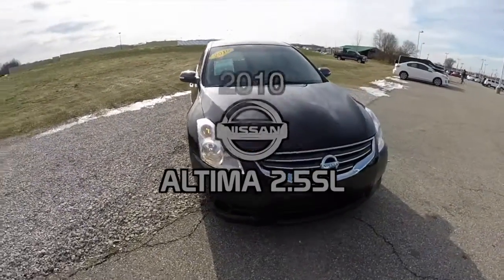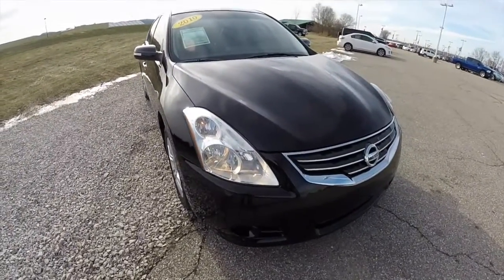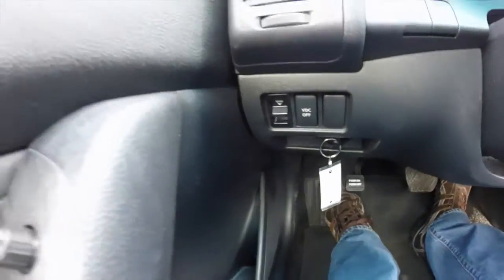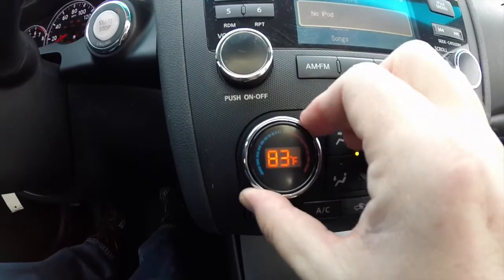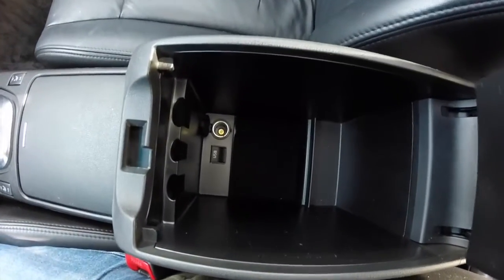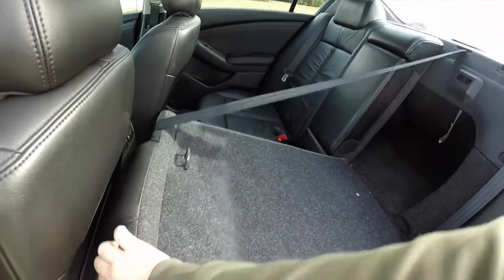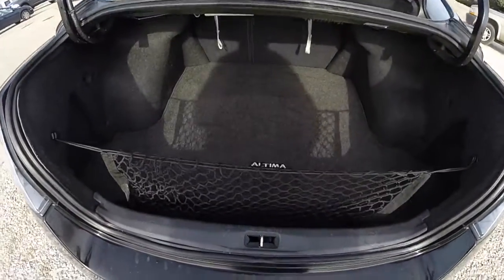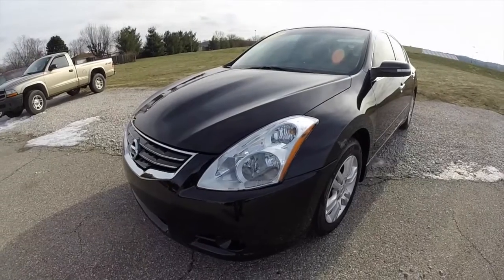2010 Nissan Altima 2 5SL|17674A